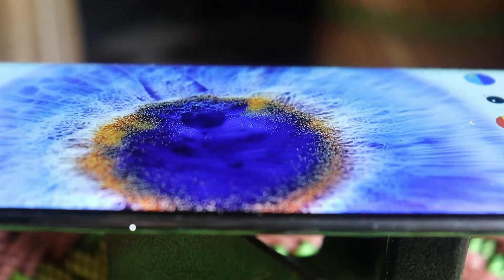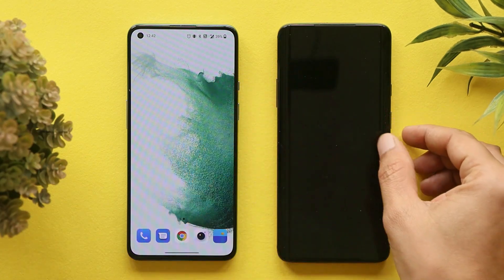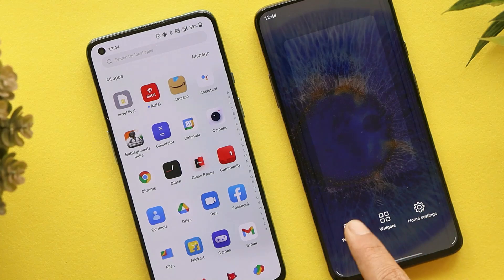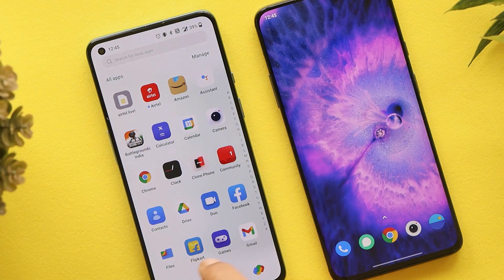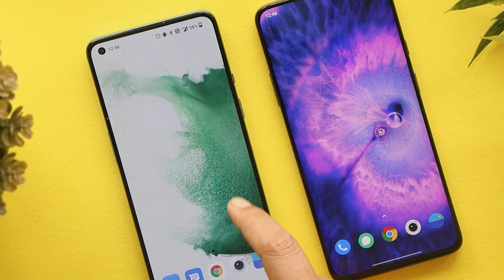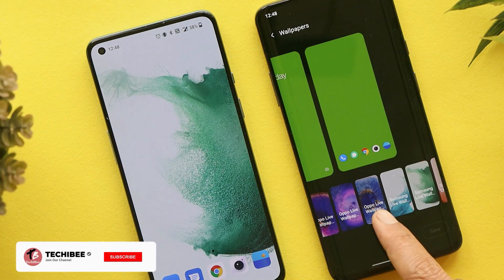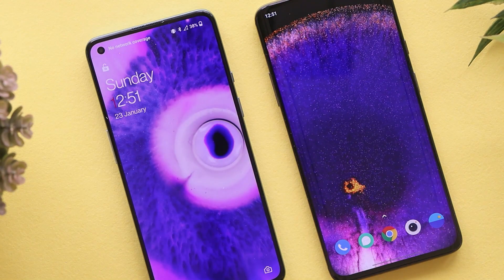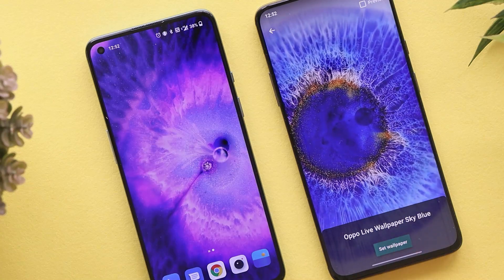Amazing Live & Static wallpapers from SAMSUNG S22 & OPPO FIND X5 PRO - Get them on any Smartphone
Here we have some amazing live wallpapers from upcoming Smartphone like Samsung S22 & OPPO find X5 pro, Check out our video to know how to get them.